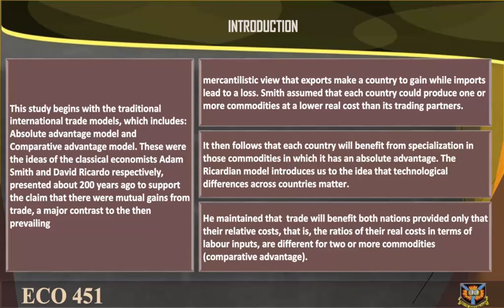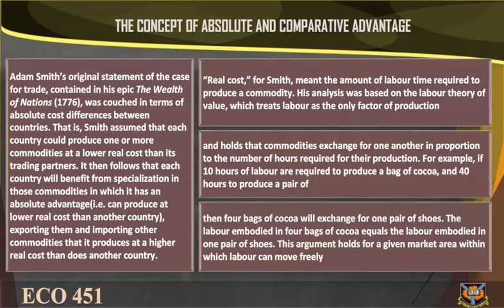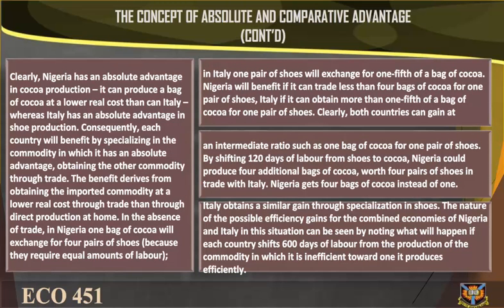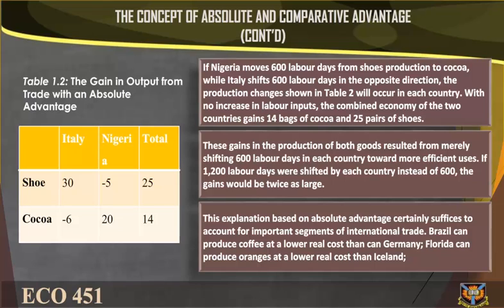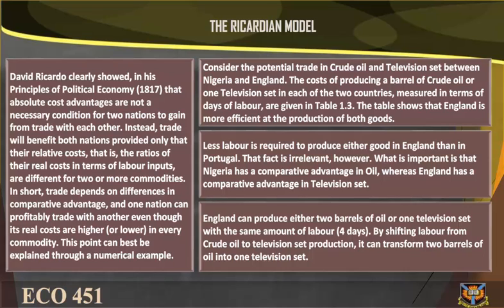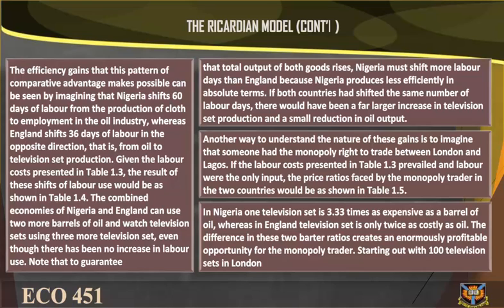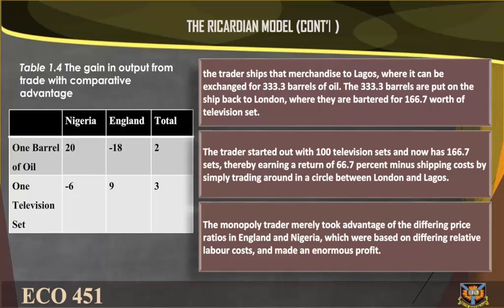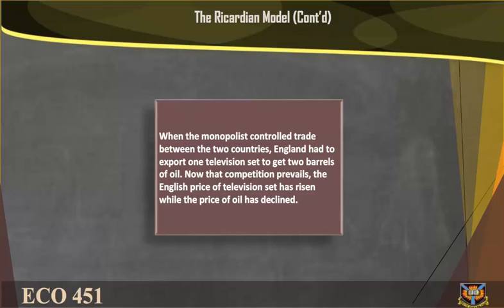ECO 451 Session 1